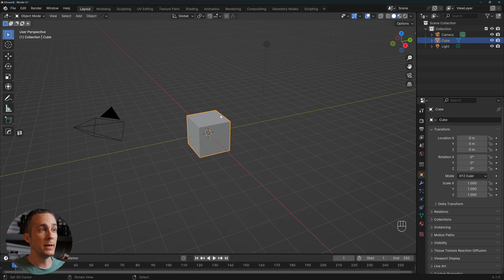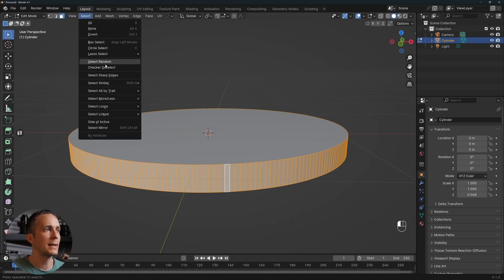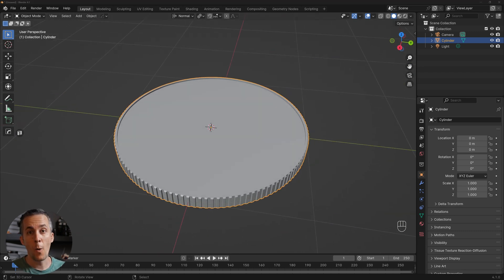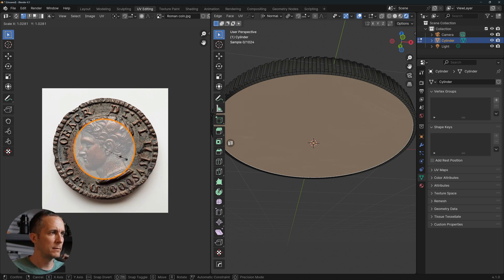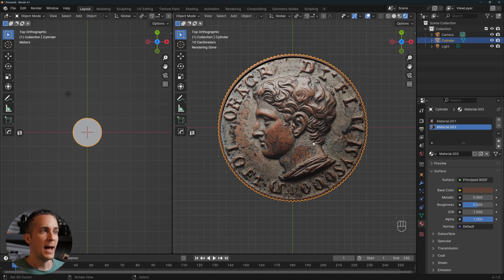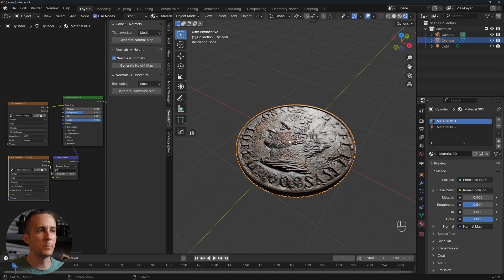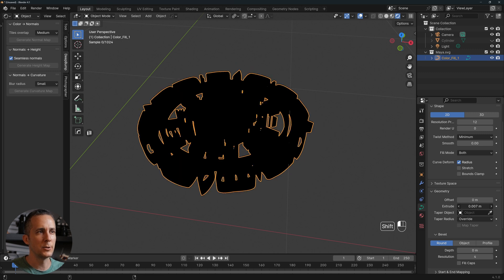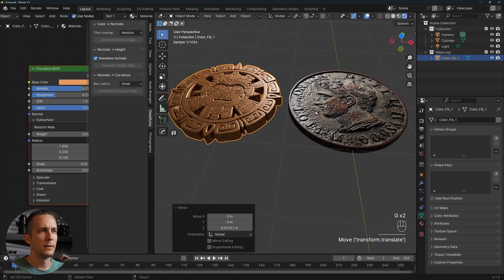How to make 3D COINS from 2D images in Blender Easily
In this video you will learn a cool trick to create a different coins in blender from 2D images.